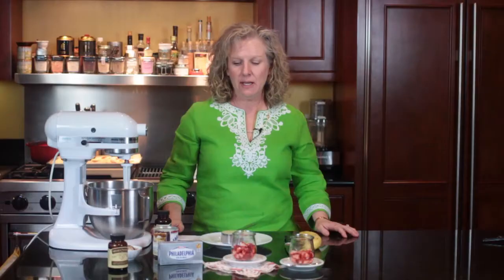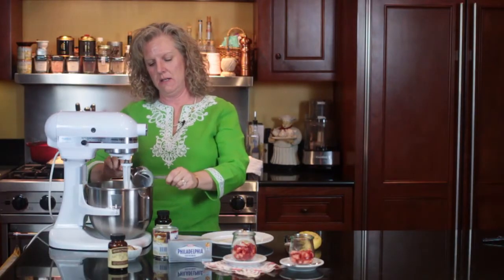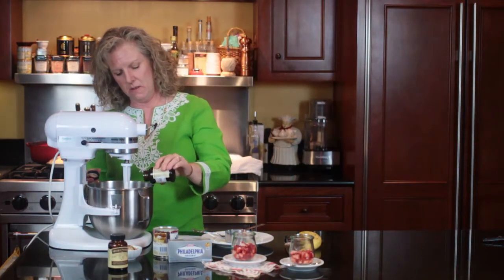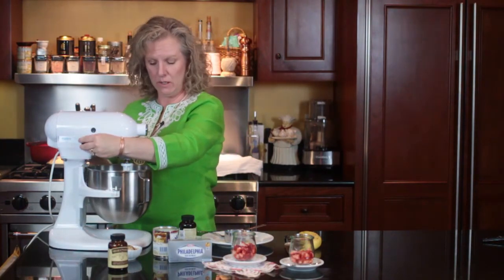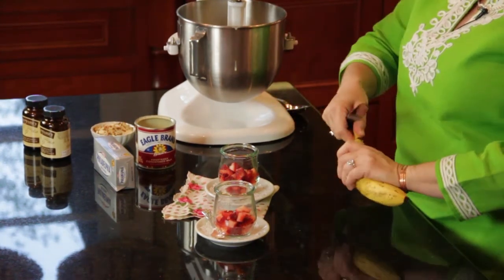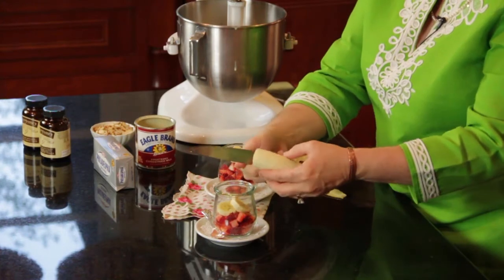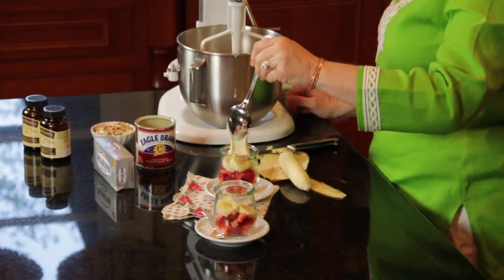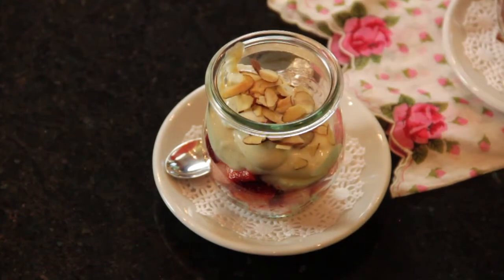Fruit Dip Recipe With Cream Cheese : Snacks & Sweets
Fruit dip with cream cheese uses sweetened condensed milk, vanilla and a few other ingredients for additional flavor. Learn about a fruit dip recipe with cream cheese with help from an experienced culinary professional in this free video clip.

Series Description: Learning how to cook is one thing - learning how to bake delicious treats whenever you want is an art form all unto itself. Get tips on making snacks and sweets with help from an experienced culinary professional in this free video series.